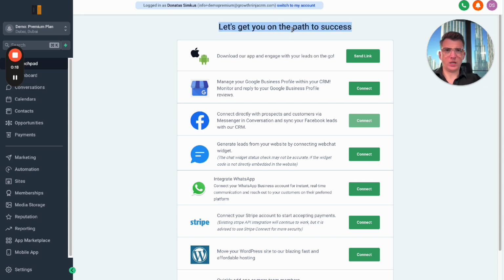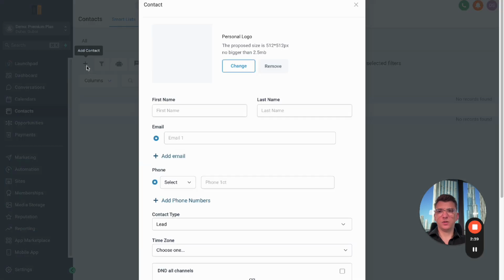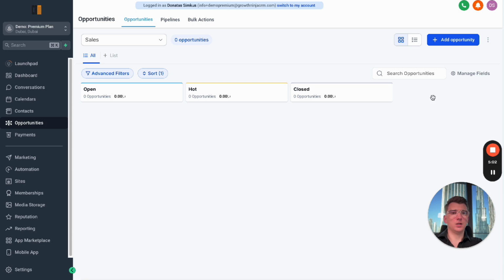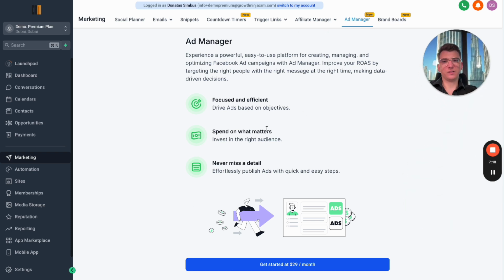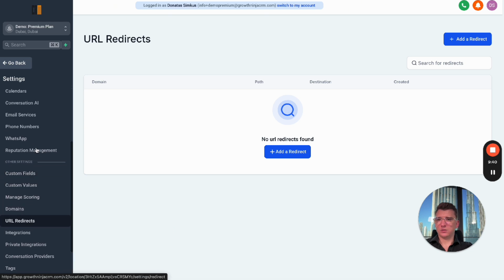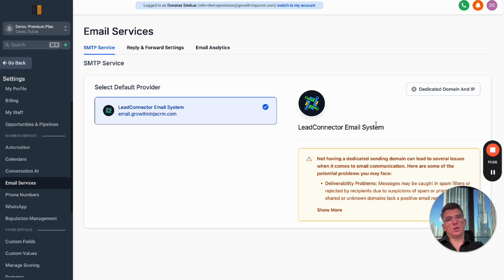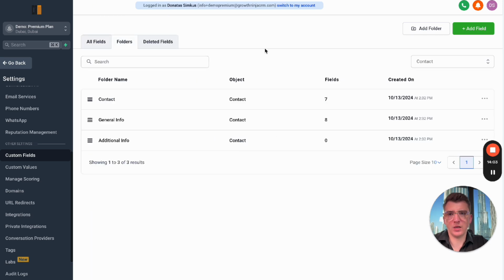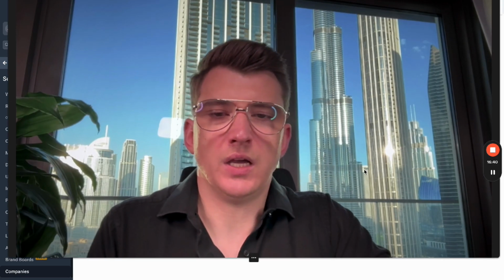Premium Plan Demo of Growth Ninja CRM